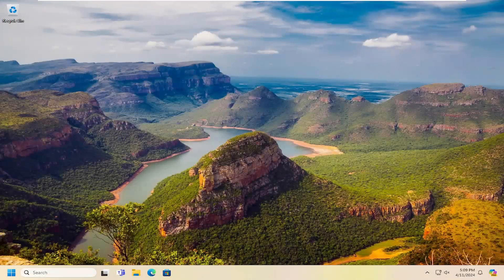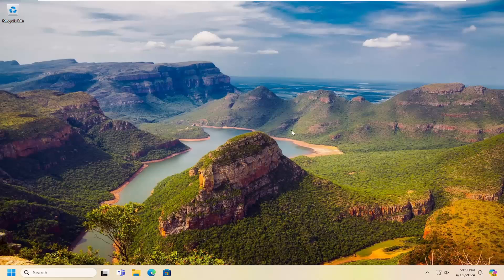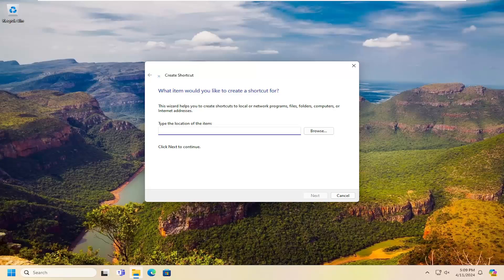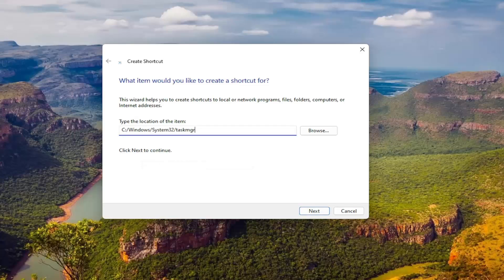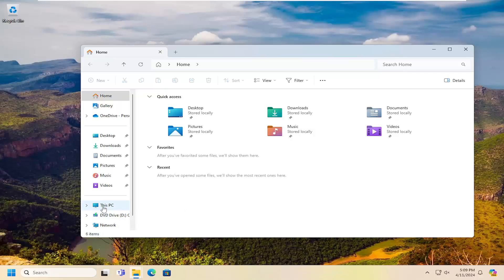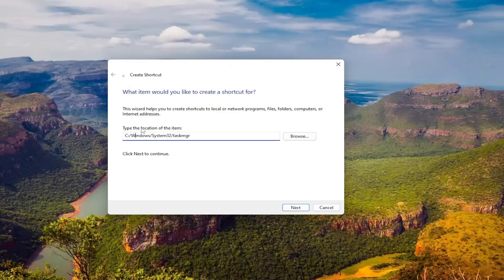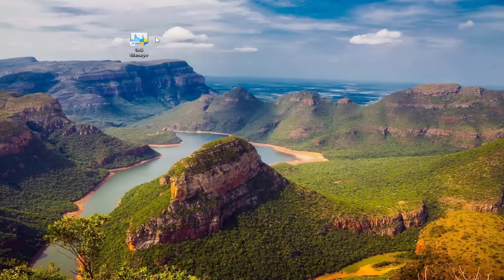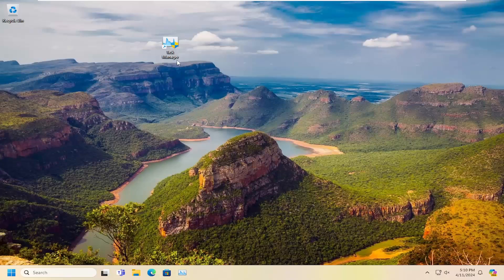How to Add Task Manager to Desktop in Windows 11 [Guide]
On Windows 11, you can no longer right-click the Taskbar to open Task Manager since the new design includes a limited context menu, and while there are still some other ways to launch the experience (for example, from the Quick Link menu by right-clicking the Start button or using the Ctrl + Shift + Esc shortcut), you can also add few other quicker ways to open Task Manager from the Taskbar, Start menu, or desktop.

Issues addressed in this tutorial:
add task manager to desktop
how to add task manager to desktop
how to add task list on desktop
how to put task manager on desktop
add task manager to taskbar windows 11
add desktop to taskbar windows 10
add desktop to taskbar windows 11
add task manager to startup windows 11